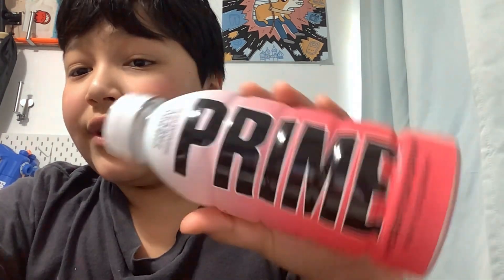New cherry freeze prime review!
Prime